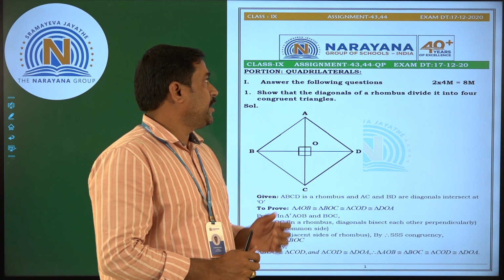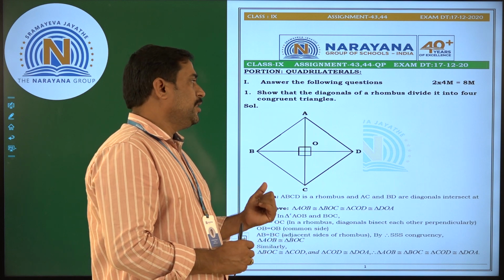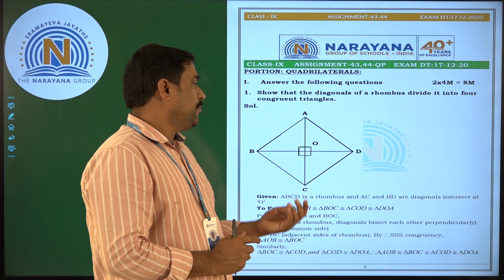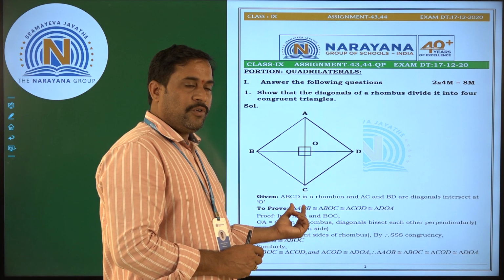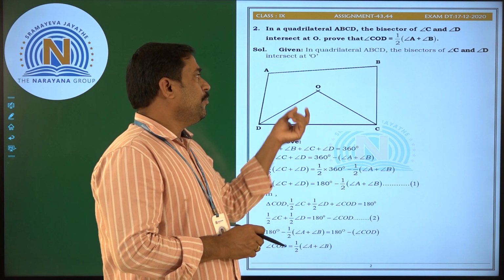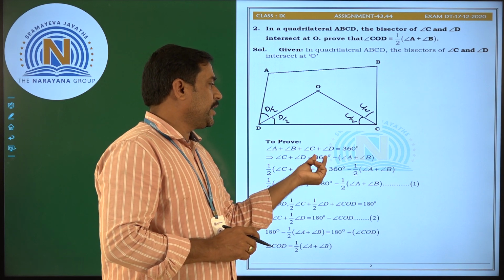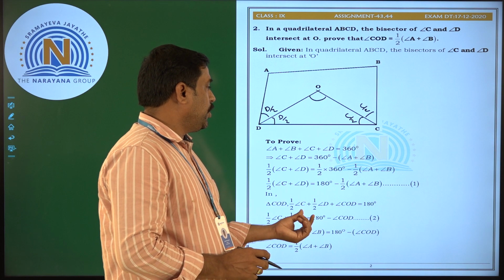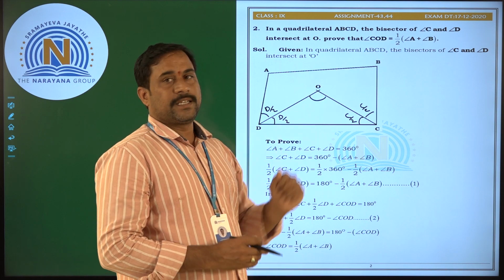IX ASSIGNMENT 43,44 17 12 2020